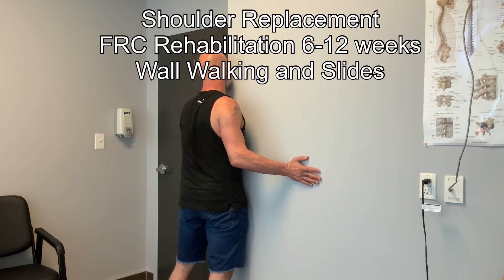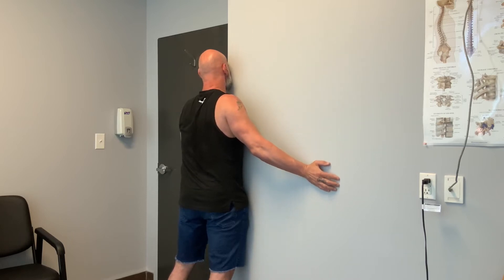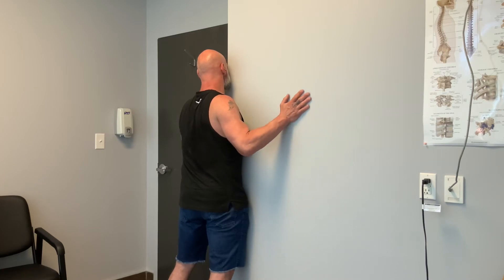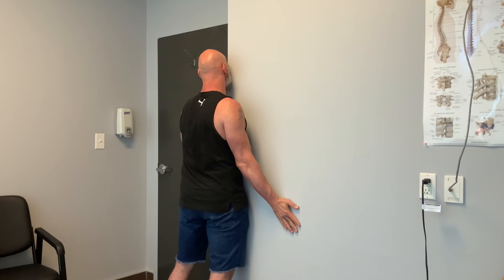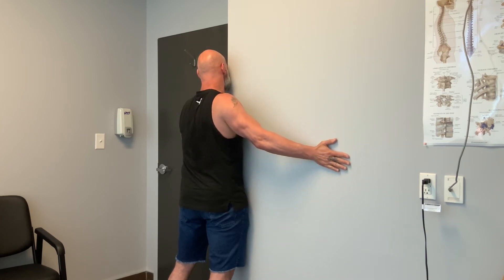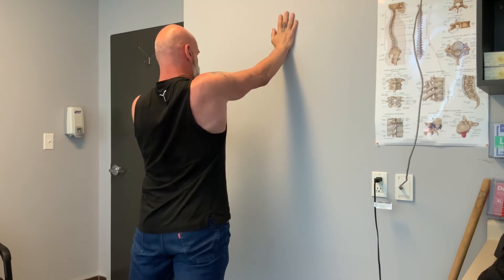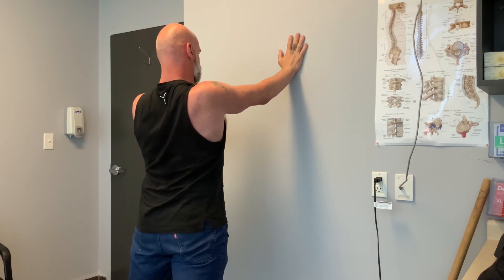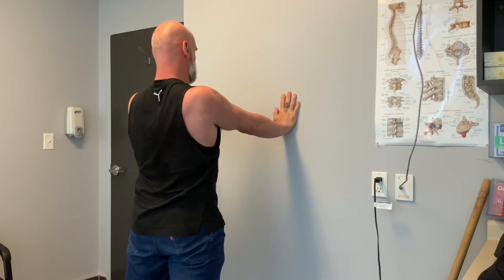Shoulder Replacement FRC Rehabilitation Phase Two 6-12 weeks Wall walking and slides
Check with your M.D and or P.T before attempting any of these movements. Using progressive angular isometric loading press oneself into the wall as one works different angles on the wall. There should be effort and tension not only in trying to raise the arm but also in the actual articulation of flexion, abduction and external rotation.